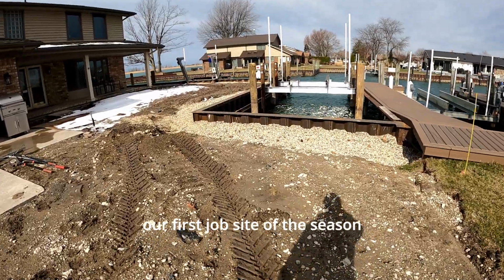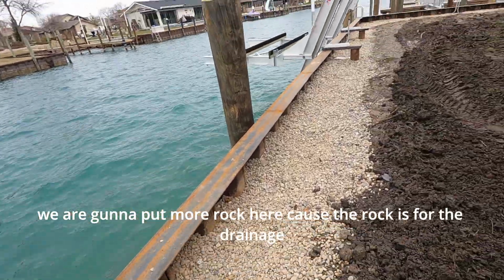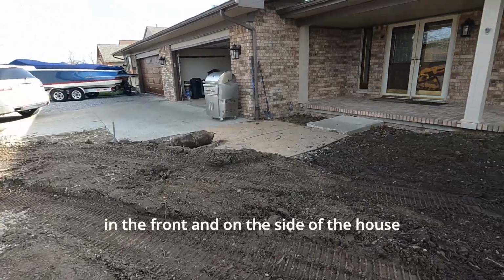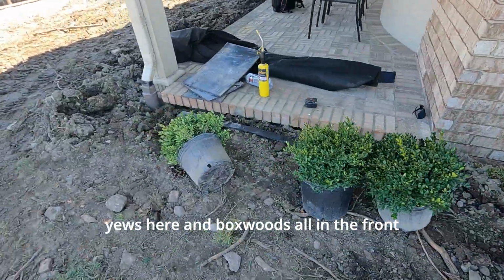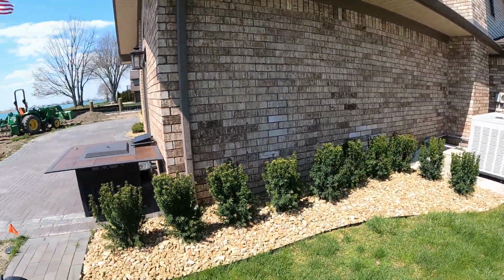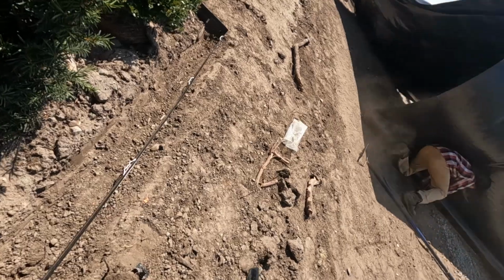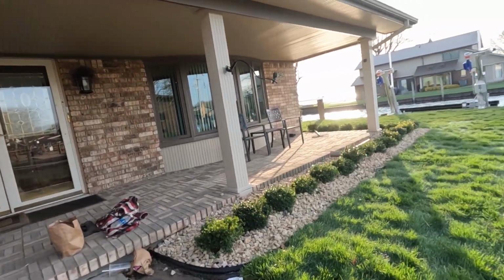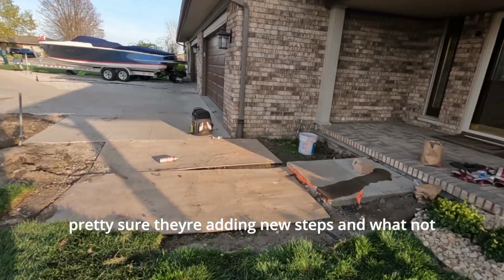Simple Landscape: Landscape and Sod Install